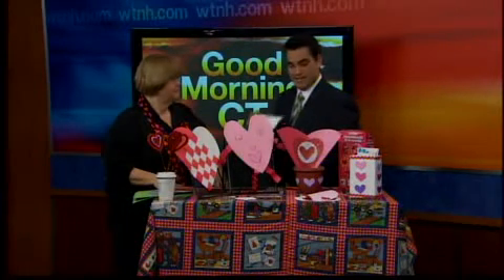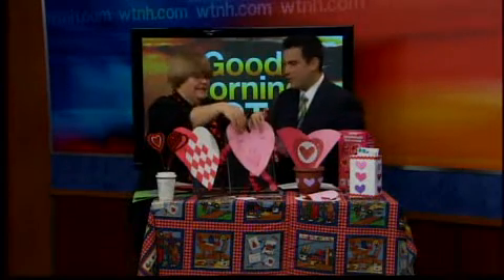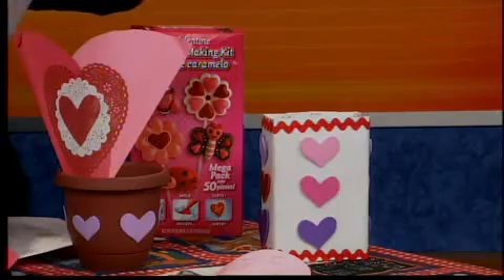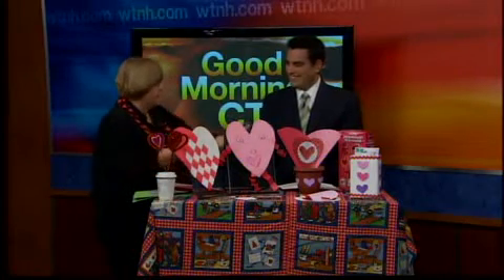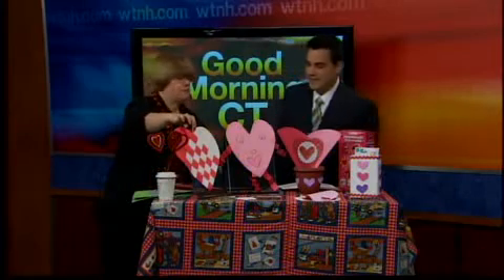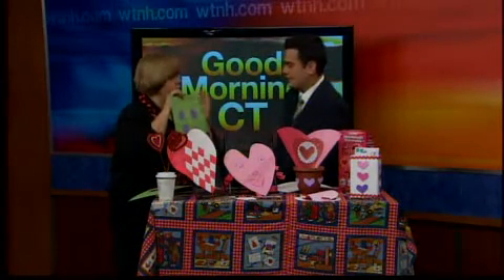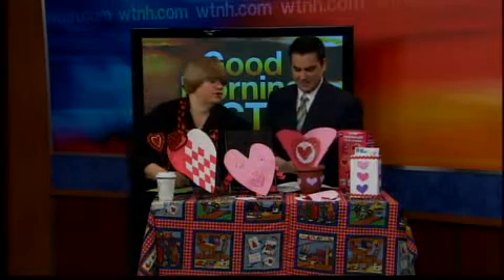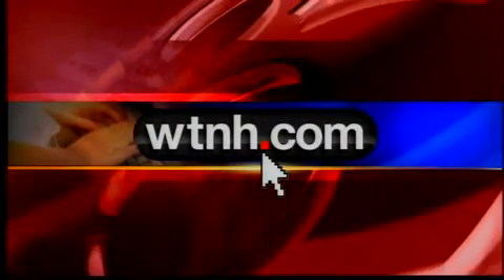Valentine's Day is for kids too!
Jan Doyle from Classroom Connections 365 joins GMC Weekend to talk about making Valentine's Day special for your kids.